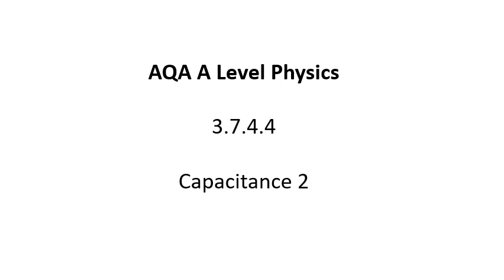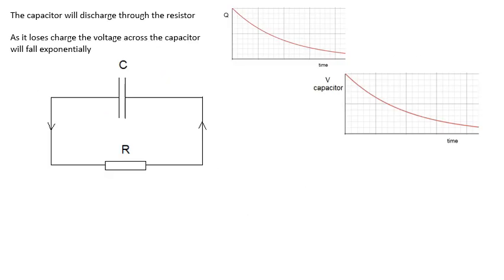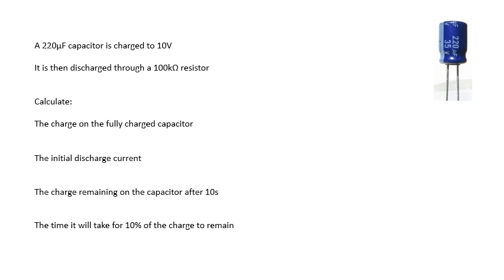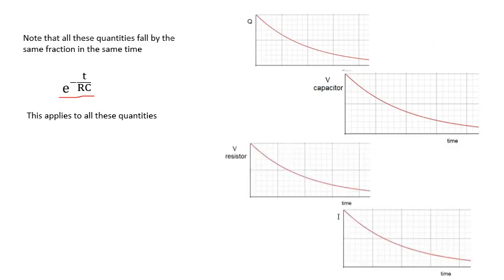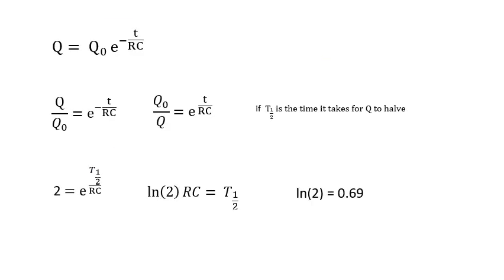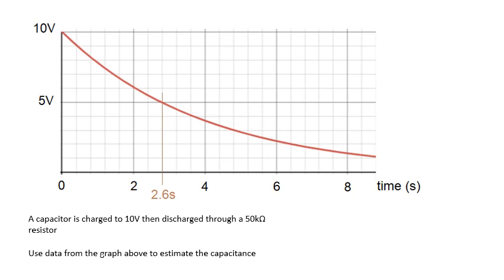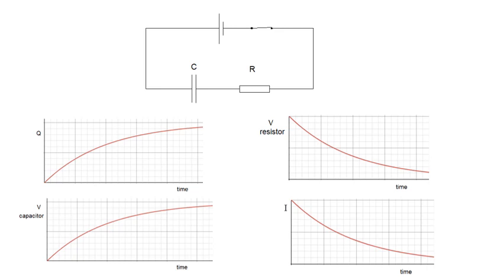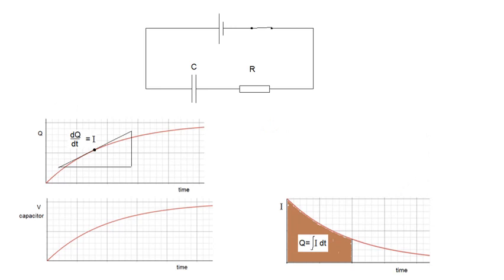AQA A Level Physics: Capacitance Part 2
This is video 5 of 5 in my playlist on Electrical Fields for AQA A Level Physics. I hope you find it useful.